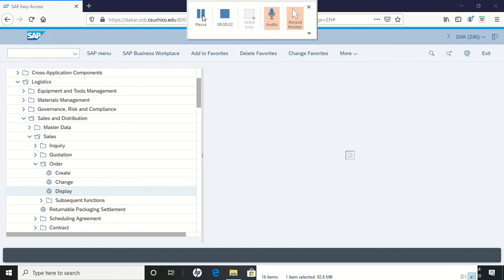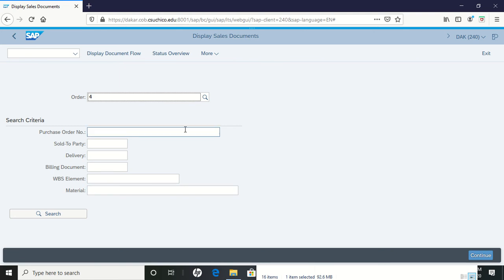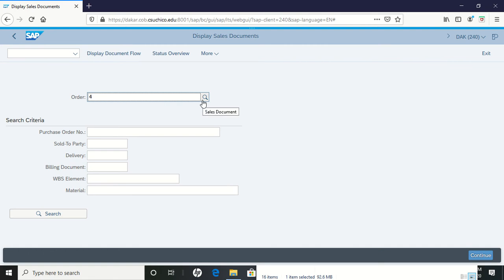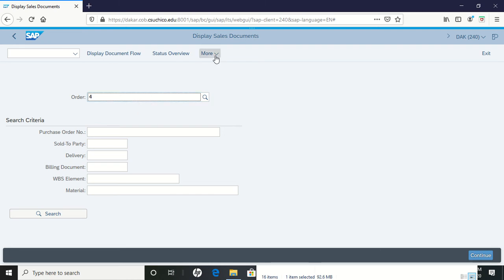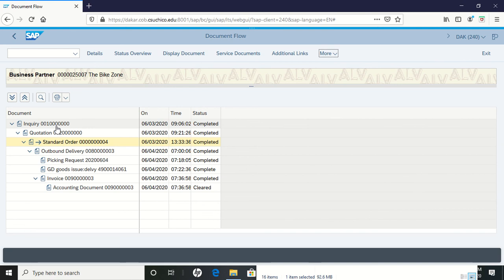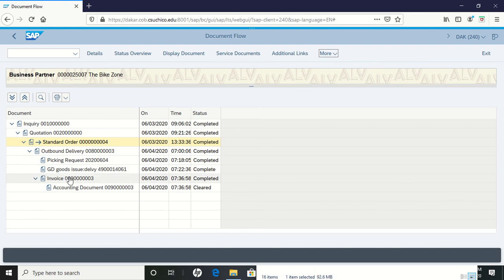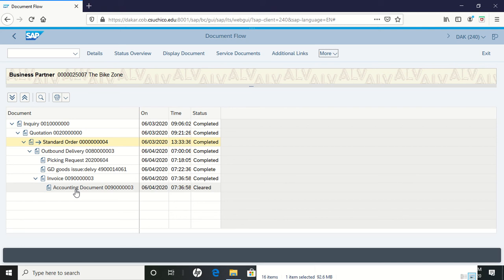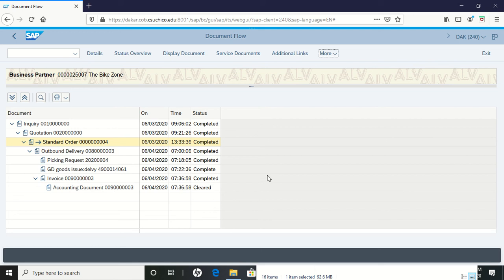SAP (S4/HANA) Sales & Distribution Case Study Step 17